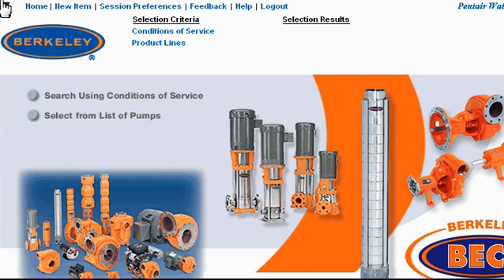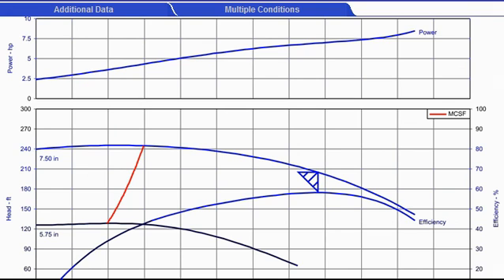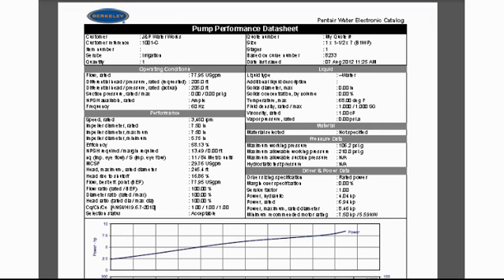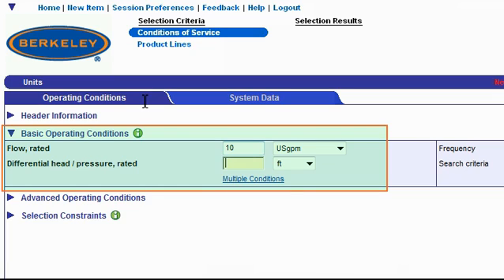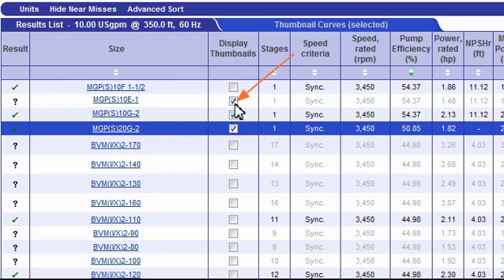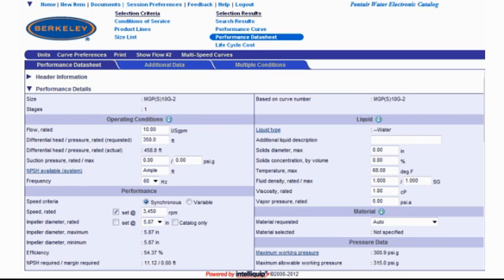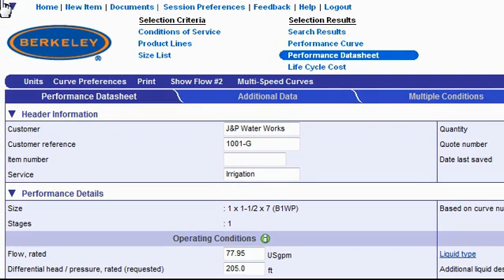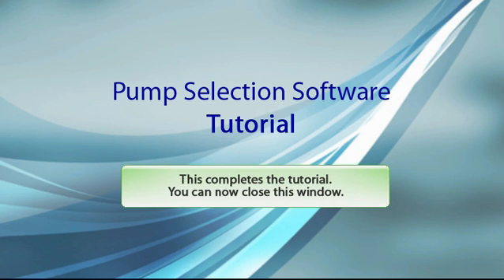Berkeley Pump Selection Software Tutorial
This is a brief tutorial explaining how to use the Pump Selection Software on the Berkeley website pumps.com.